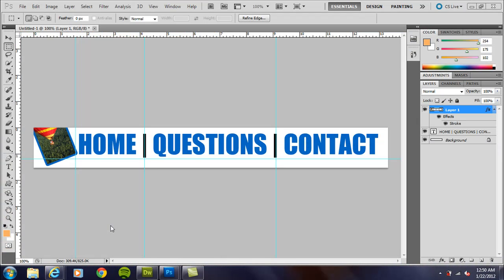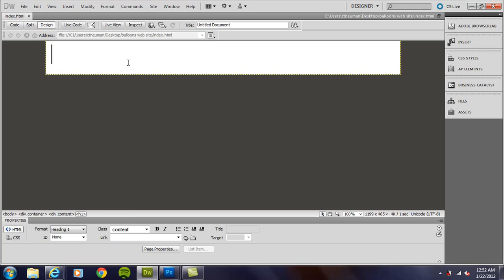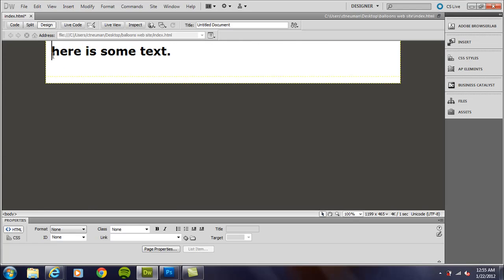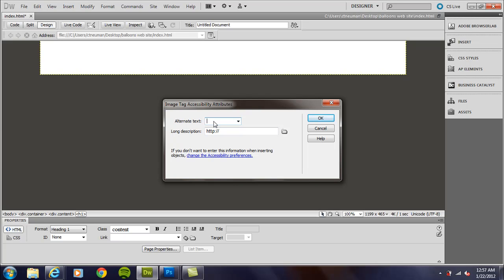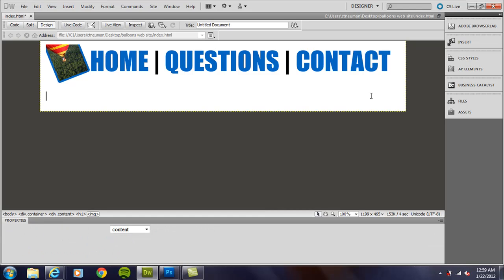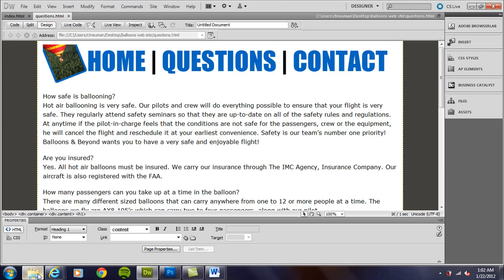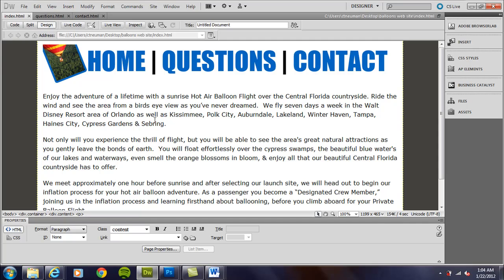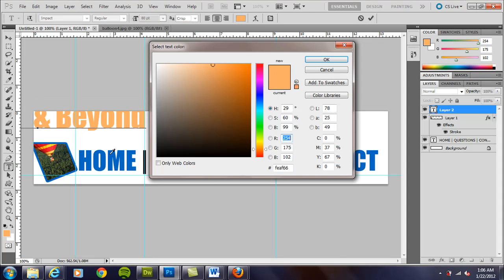Create a Web Site with Navigation Using Adobe Photoshop and Dreamweaver Part 2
Create a Web Site with Navigation Using Adobe Photoshop and Dreamweaver. This is part two, for part one and support files, go